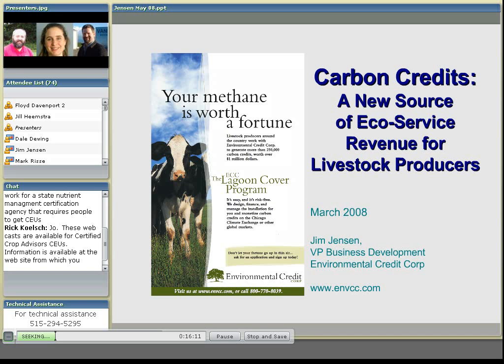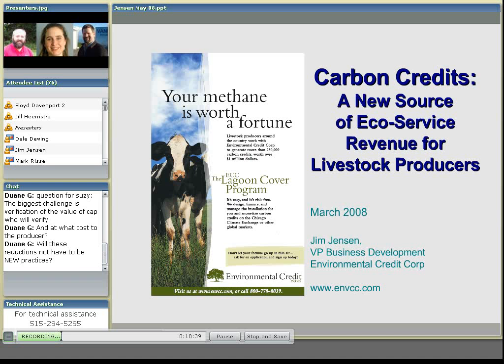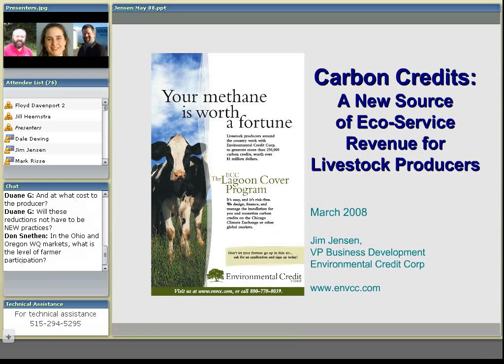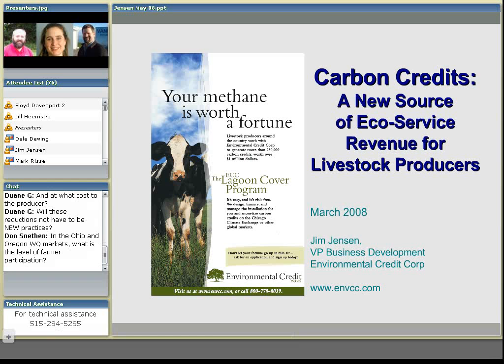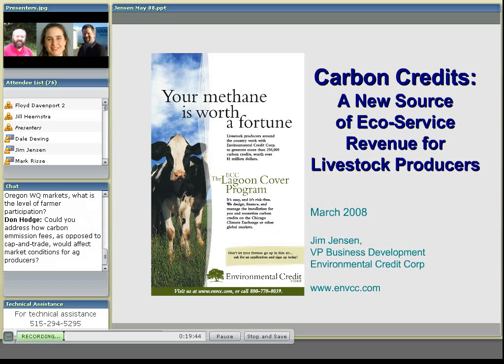Market-Based Conservation: Opportunities for Manure Management (Q&A)